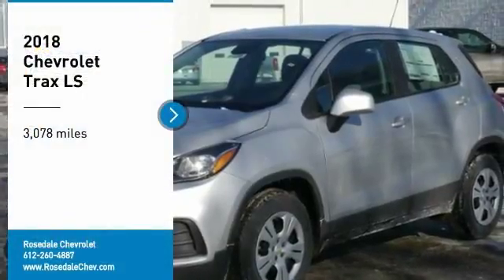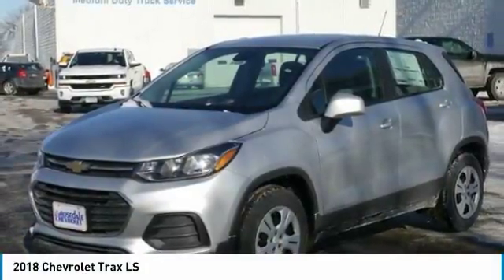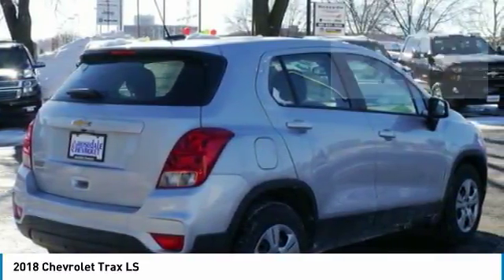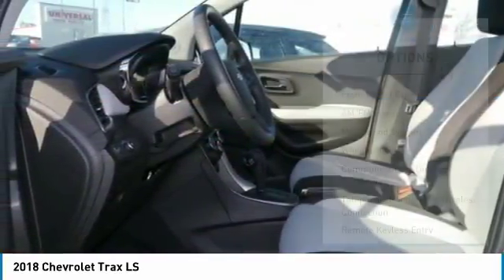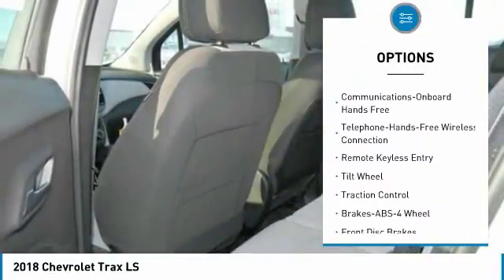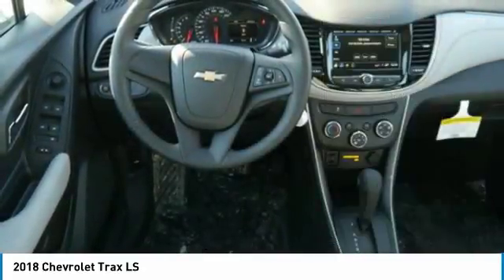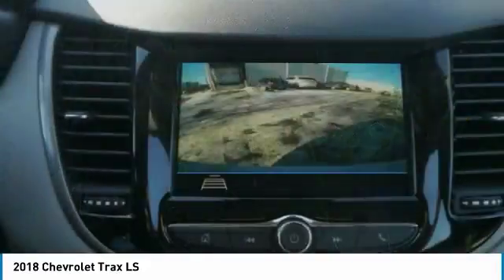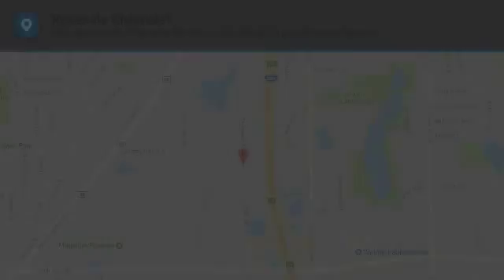2018 Chevrolet Trax Roseville, Fridley, St. Paul, Minneapolis 185595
Rosedale Chevrolet
2845 Interstate 35 W

SILVER ICE METALLIC exterior and JET BLACK/LIGHT ASH GRAY interior, LS trim. iPod/MP3 Input, Onboard Communications System, TRANSMISSION, 6-SPEED AUTOMATIC, Back-Up Camera. FUEL EFFICIENT 33 MPG Hwy/25 MPG City! CLICK NOW! KEY FEATURES INCLUDE: Back-Up Camera, iPod/MP3 Input, Onboard Communications System. Keyless Entry, Child Safety Locks, Steering Wheel Controls, Electronic Stability Control, Alarm. OPTION PACKAGES: TRANSMISSION, 6-SPEED AUTOMATIC (STD), ENGINE, ECOTEC TURBO 1.4L VARIABLE VALVE TIMING DOHC 4-CYLINDER SEQUENTIAL MFI (138 hp [102.9 kW] @ 4900 rpm, 148 lb-ft of torque [199.8 N-m] @ 1850 rpm) (STD), AUDIO SYSTEM, CHEVROLET MYLINK RADIO with 7 diagonal color touch-screen, AM/FM stereo voice pass-through technology, includes Bluetooth streaming audio for music and select phones; featuring Android Auto and Apple CarPlay capability for compatible phone (STD). Chevrolet LS with SILVER ICE METALLIC exterior and JET BLACK/LIGHT ASH GRAY interior features a 4 Cylinder Engine with 138 HP at 4900 RPM*. VEHICLE REVIEWS: Edmunds.com's review says The interior is smartly designed to take advantage of the available space, and the seats are comfortable. Visibility is also quite good.. Great Gas Mileage: 33 MPG Hwy. BUY FROM AN AWARD WINNING DEALER: STREAMLINE YOUR NEXT AUTO BUYING EXPERIENCE Our Goal is to Find a Vehicle that meets all of your needs, Supply you with our best price, Get a profesional trade appraisal, Estimate on payments, finance terms and options, ALL IN LESS THAN 45 MINUTES Horsepower calculations based on trim engine configuration. Fuel economy calculations based on original manufacturer data for trim engine configuration. Please confirm the accuracy of the included equipment by calling us prior to purchase.